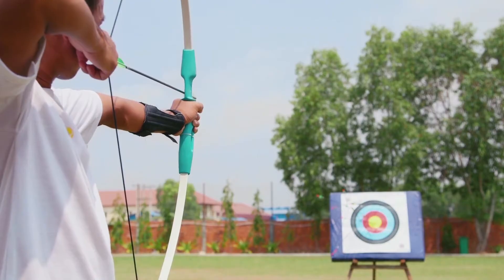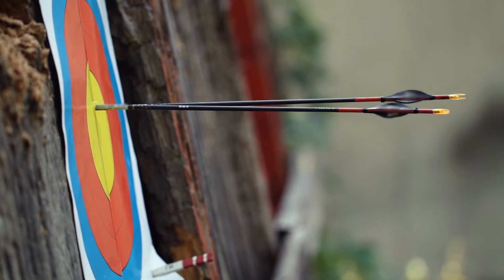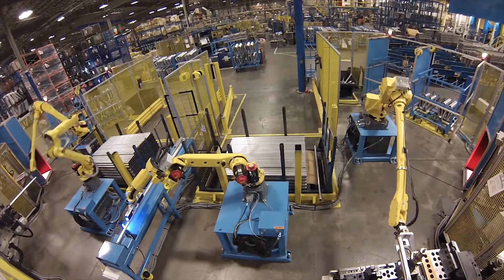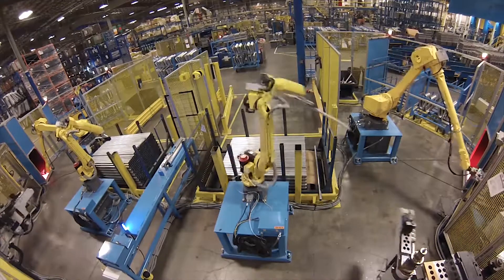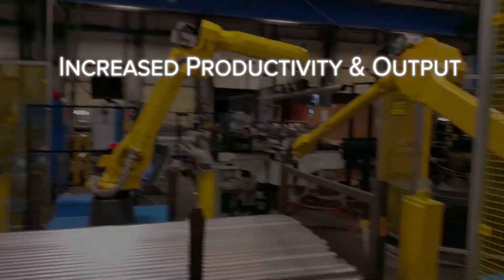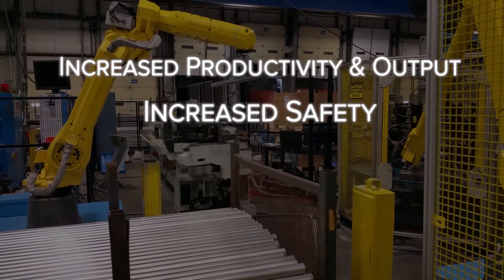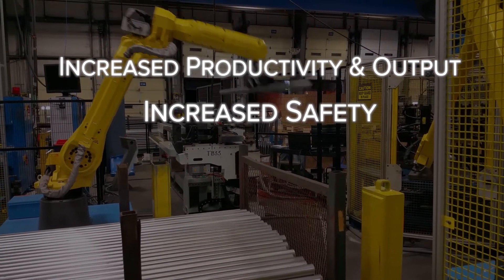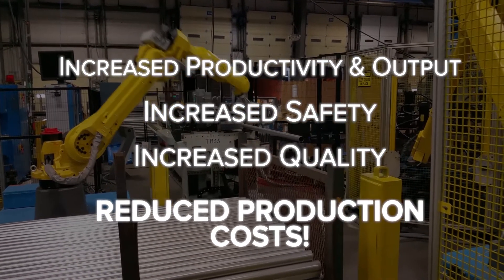Machine Tending Process Automation for Tube Bending